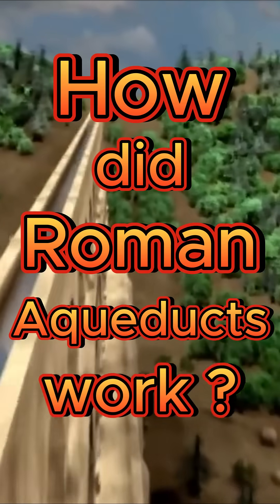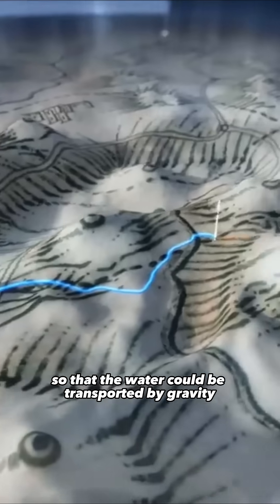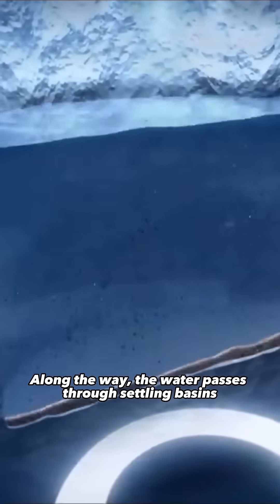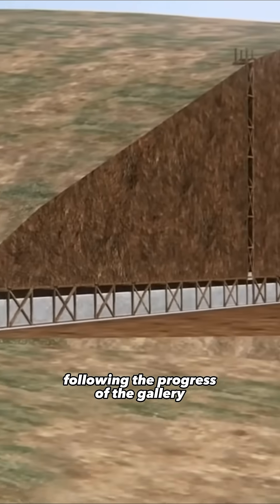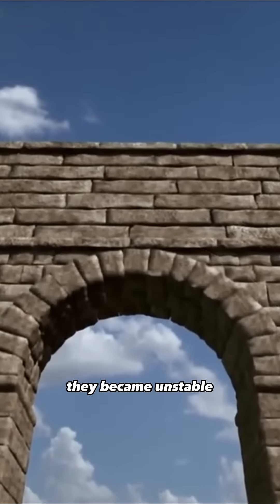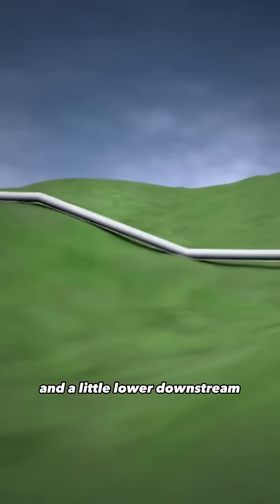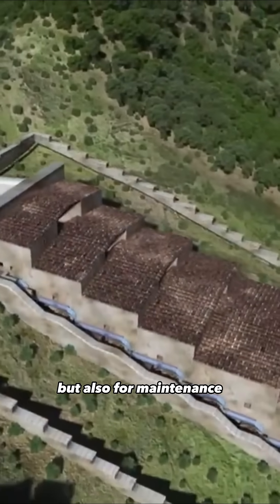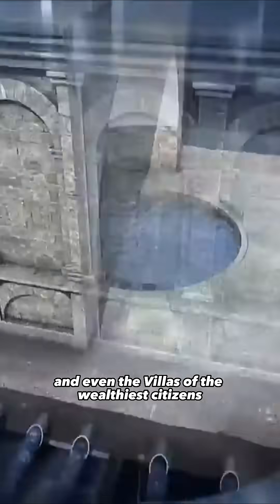The Engineering of Roman Aqueducts (in 2 minutes)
How did roman aqueducts work ?

The Roman aqueducts were remarkable feats of ancient engineering that allowed the Roman Empire to provide clean water to its cities.
By skilfully transporting water over long distances and across rugged terrain, aqueducts played a crucial role in public health and urban growth throughout the Roman Empire.
Find out how Roman aqueducts worked in just 2 minutes.